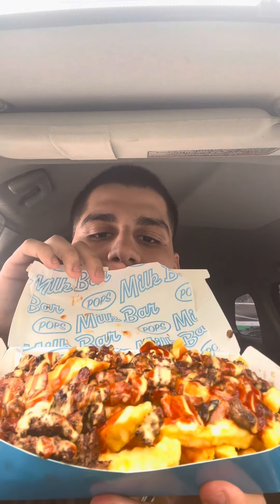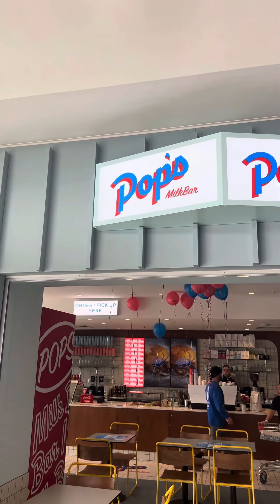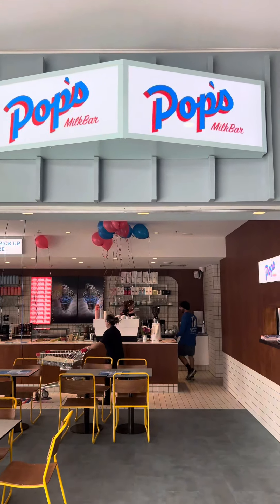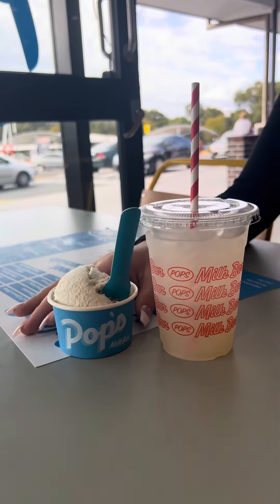Trying pops milk bar (review)